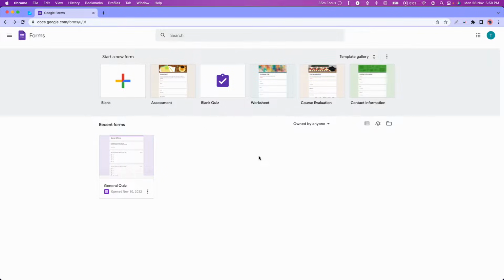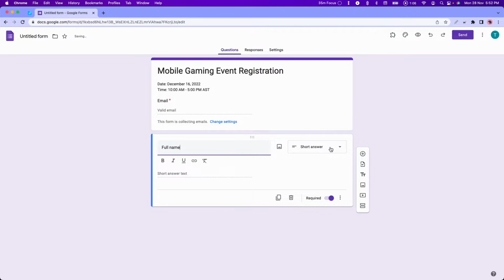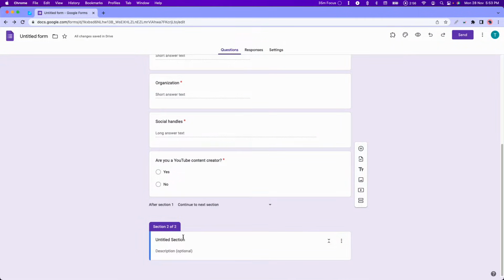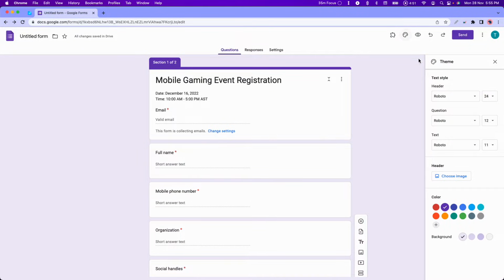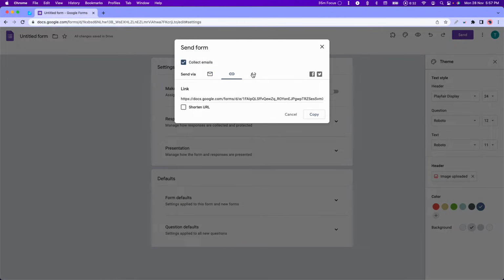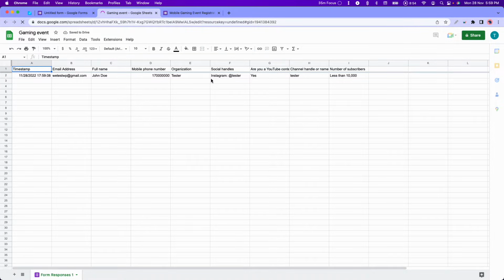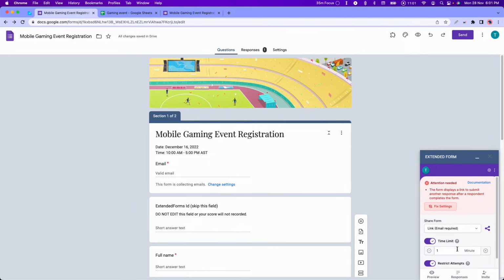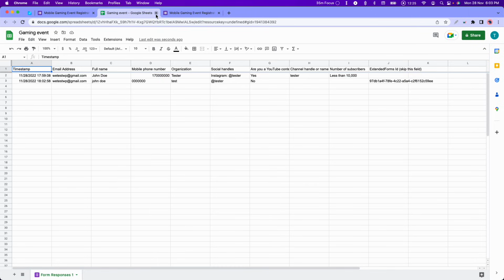How to Use Google Forms for Registration?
There are plenty of ways to make good use of Google Forms. The most obvious ones are surveys, tests, and quizzes, but apart from that, you can also use forms for specific purposes.

You can create google forms for registration for various different reasons like registering your attendees for an event or making it a quiz to understand your attendees’ preferences, etc. As we all know Google Forms is one of the most used online form builders for various things and using google forms for registration is one of them.

Watch this video where we explain the process of Enabling the Proctor System in Google Forms using ExtendedForms